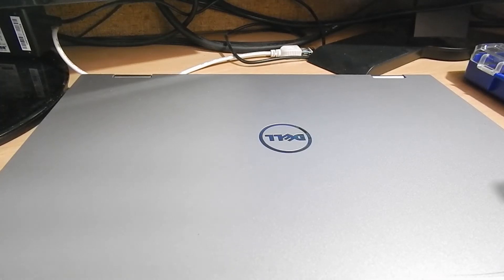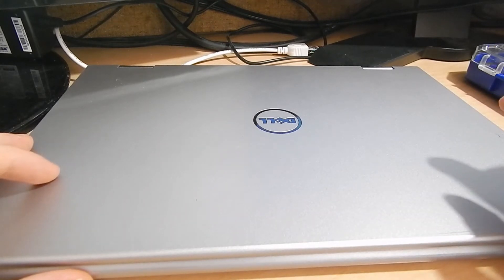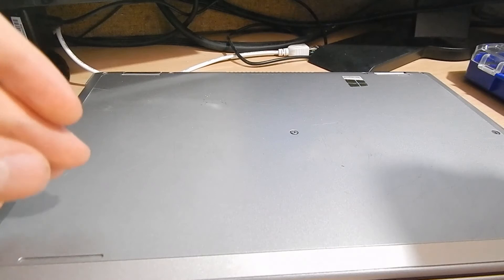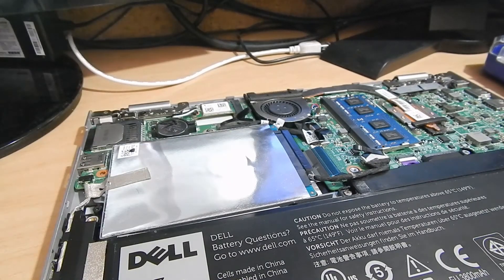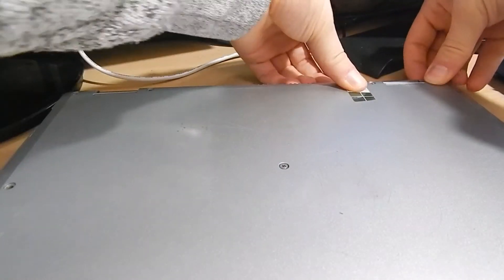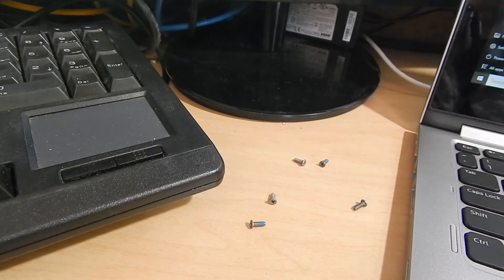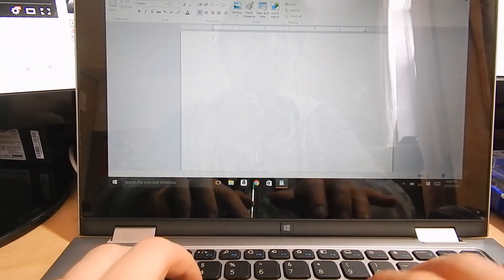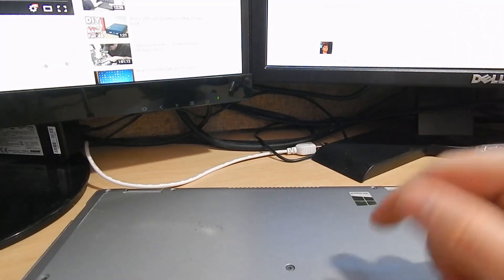Dell Inspiron 11 3000 series with bad keyboard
An unfortunate little laptop.